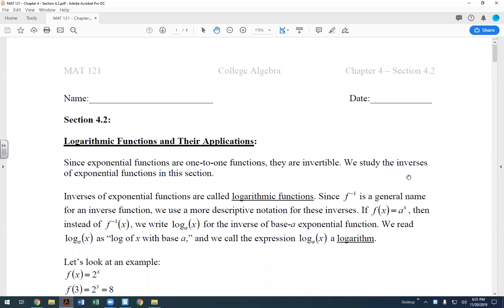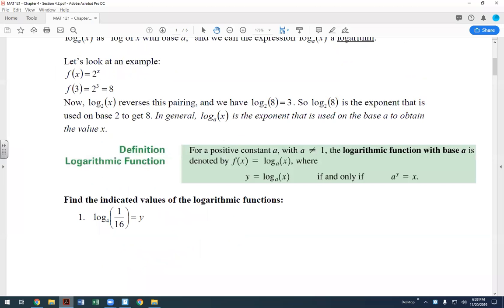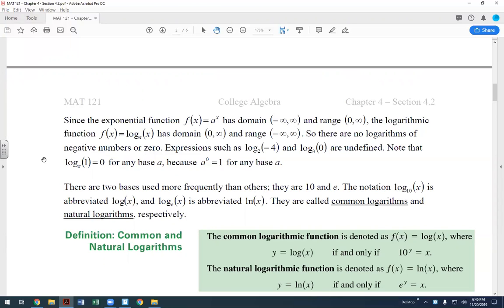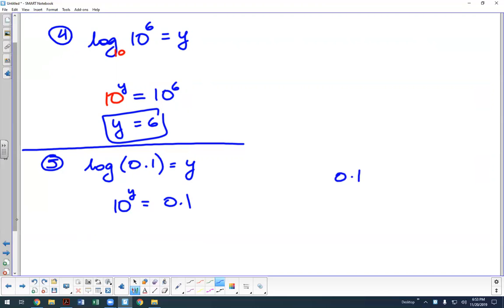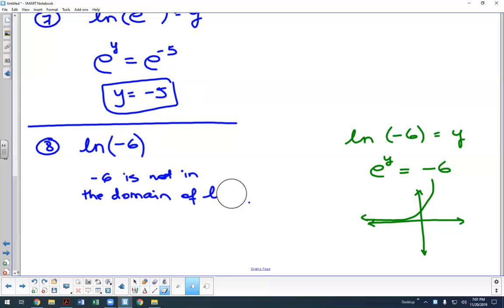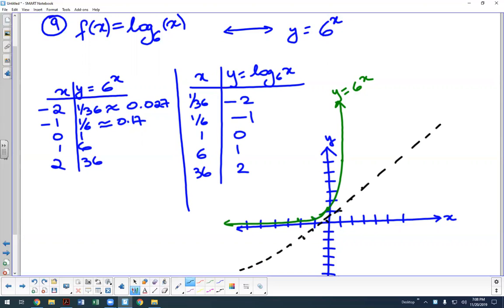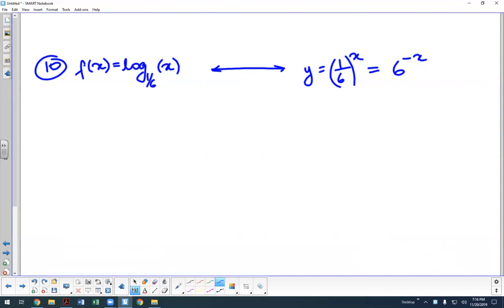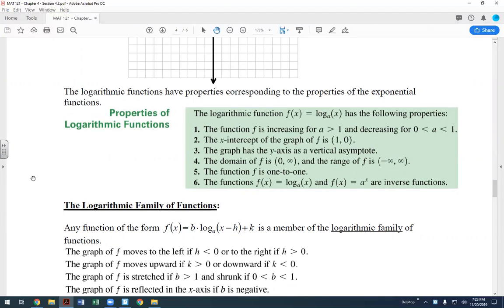MAT 121 - Chapter 4 - Section 4.2 - 11.20.2019